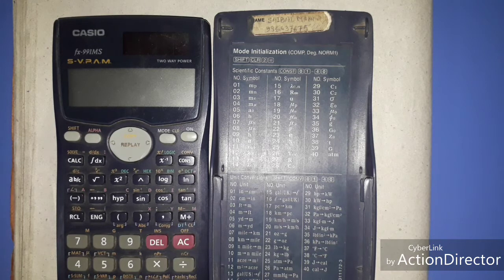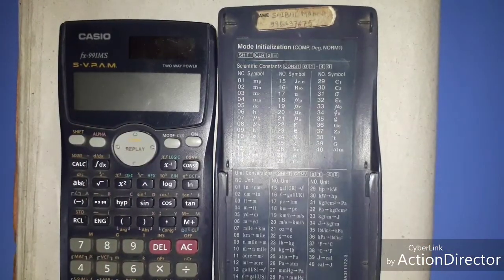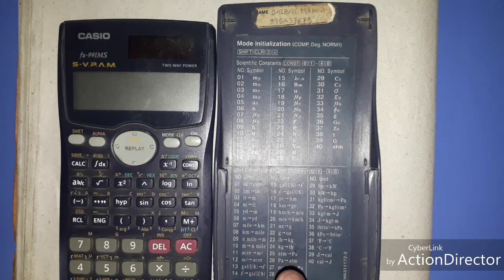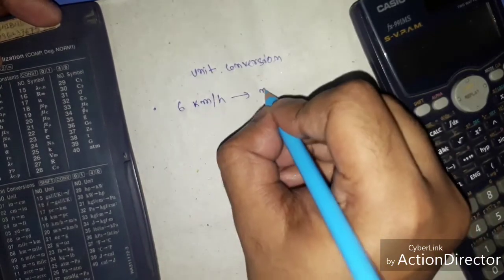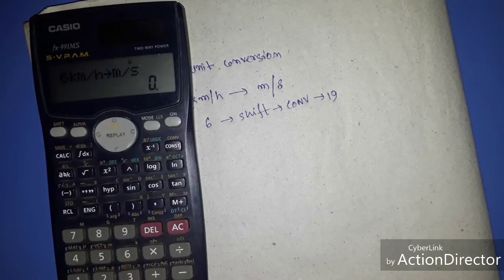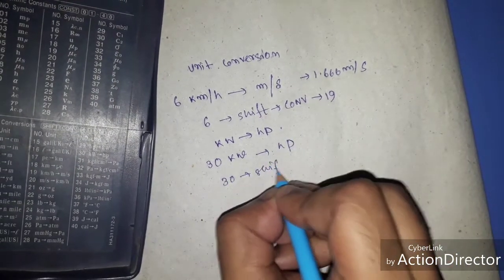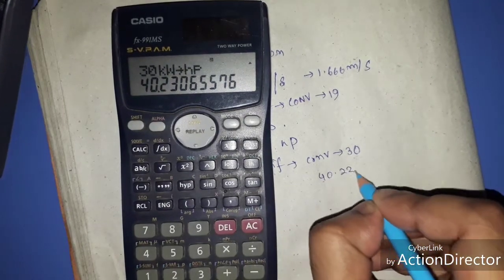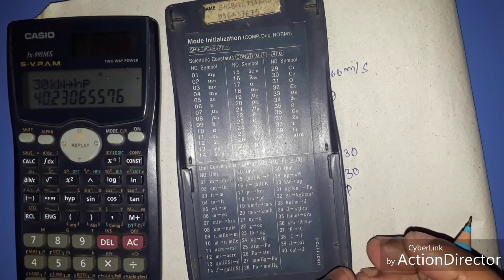unit conversion using calculator